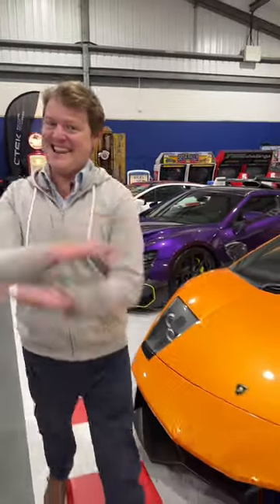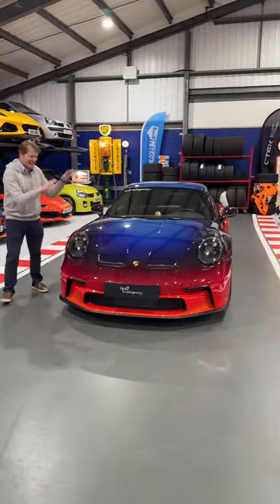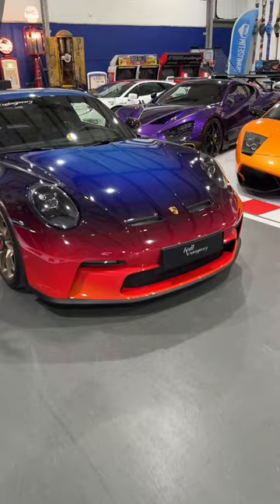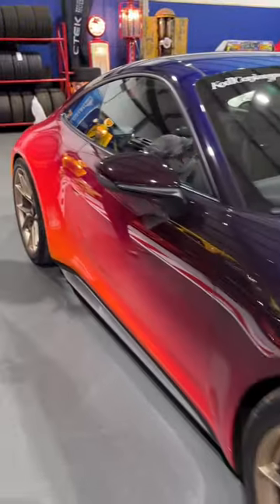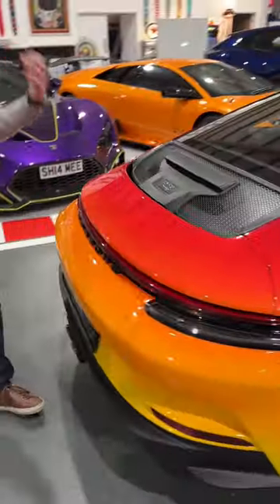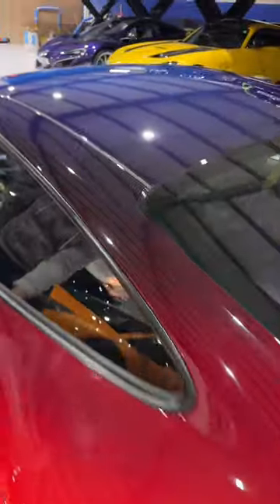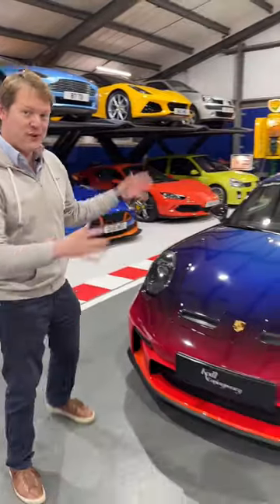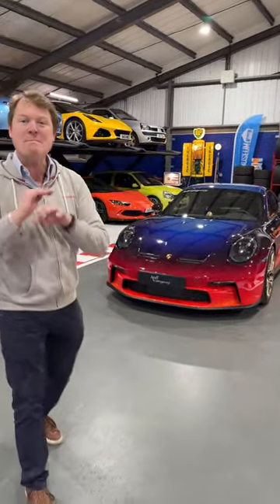What colour would you like your car? YES! 🎨